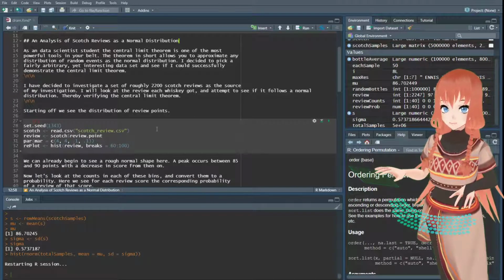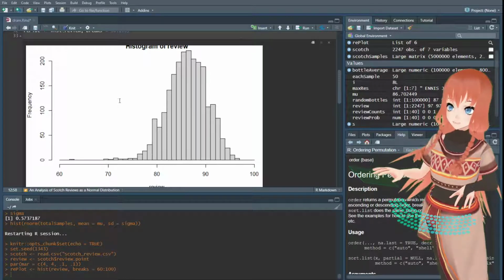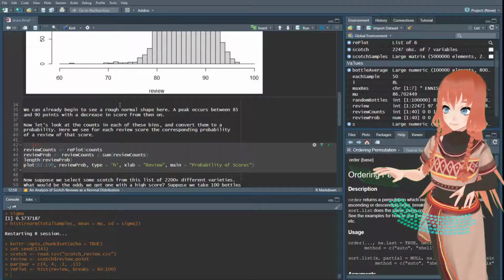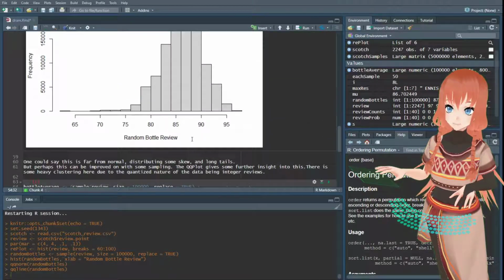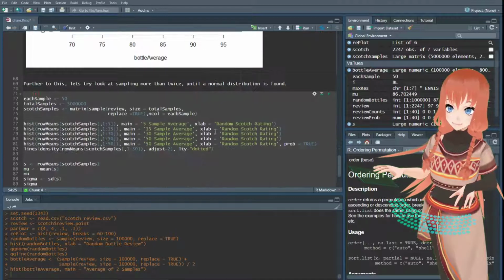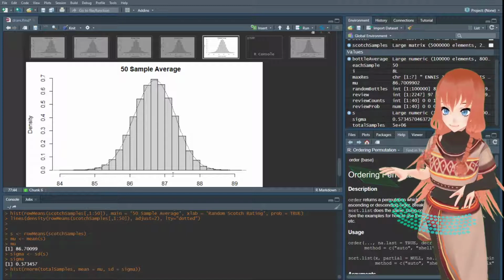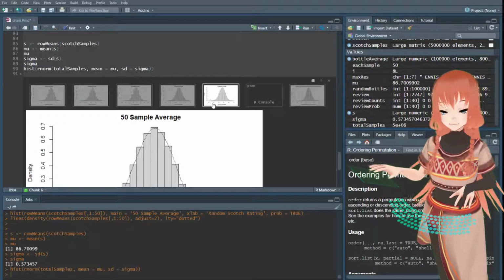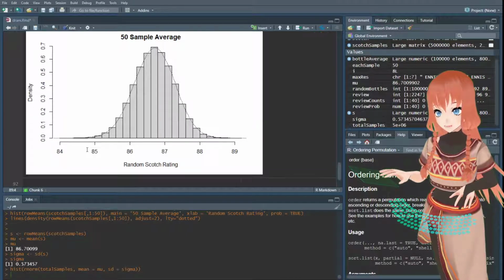Using WHISKY to verify the CENTRAL LIMIT THEOREM?!?! Femboy Statistics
Hey this is my first video, just trying to get things working. Let me know what you think :*